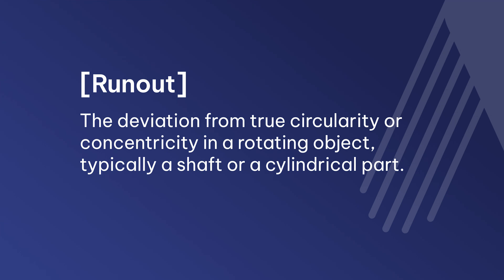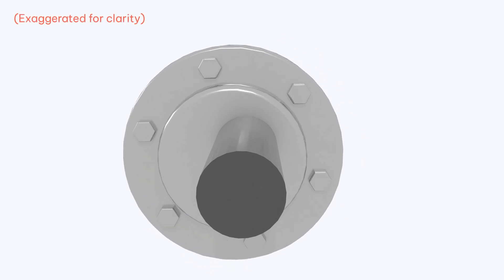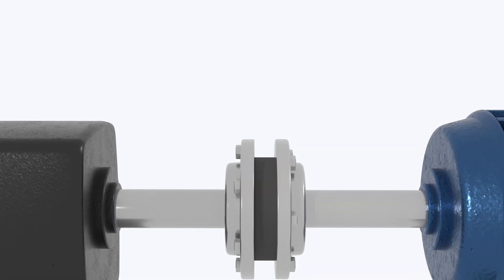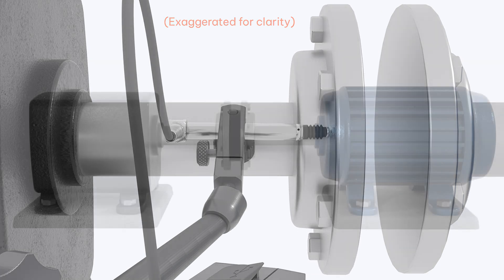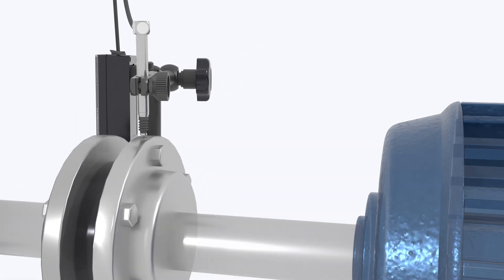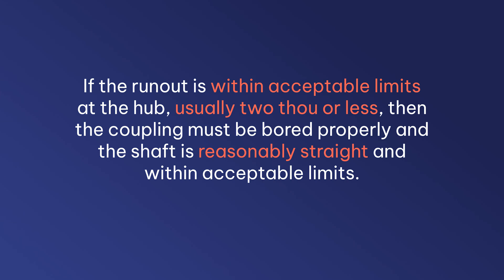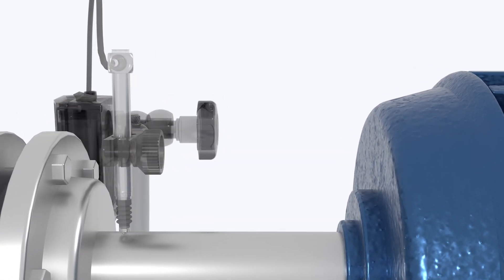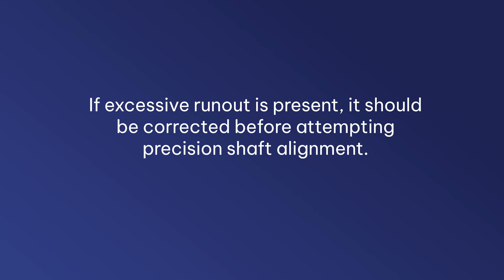Shaft Alignment 101: Runout | ACOEM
Measuring and eliminating runout of rotating equipment is an essential part of shaft alignment and machinery maintenance. This machine shaft alignment video presents the concepts of measuring runout in rotating equipment.

00:00 - Intro
00:20 - Causes of Runout
00:46 - Measuring Runout
01:30 - Mounting the Runout Probe
02:33 - Bent Shaft and/or Eccentric Coupling?

►To learn more about the Acoem Runout Probe featured in the video, please

“I Feel Good” licensed via Music Vine: ROXMA06WAZNX9FVO